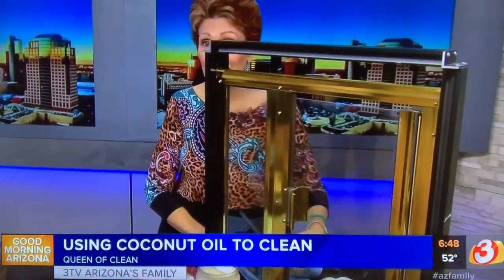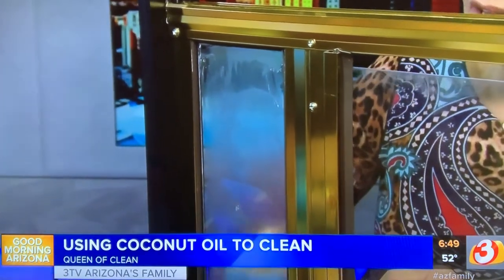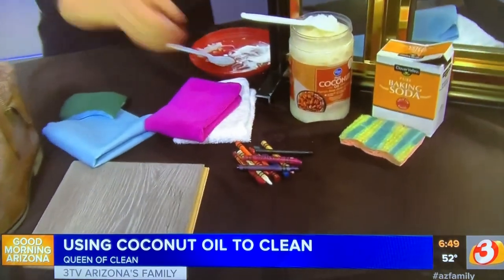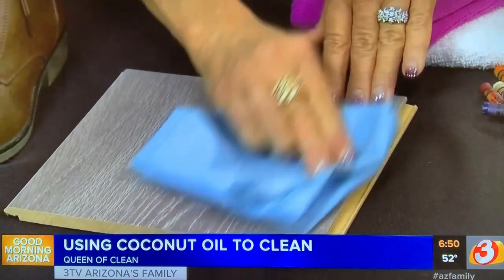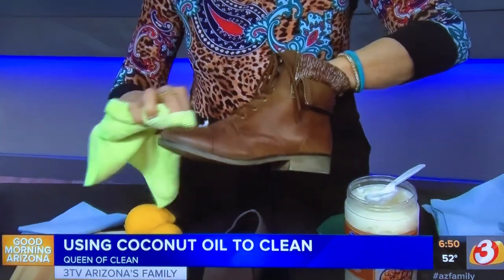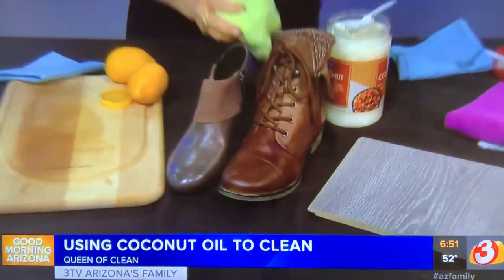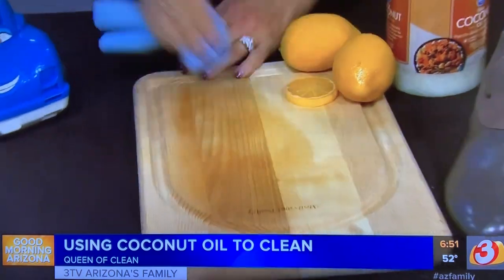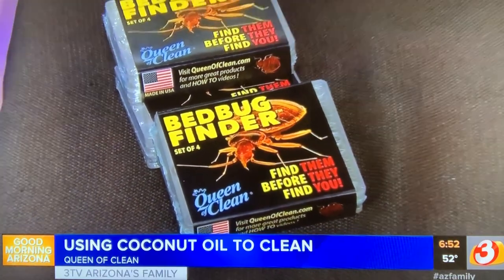COCONUT OIL to clean? Learn how now! Queen Of Clean Cleaning Tip Video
Cleaning with Coconut oil:

Commercial bathroom cleaners can be costly and many are not good for our health. Take the natural route and form a paste of coconut oil and baking soda. This miracle mixture only takes ten minutes to work its magic on soap scum or mildew.

Apply with a scrubbing sponge and let sit 10 or 15 minutes, Wipe clean with paper towels. shower.

Erase Crayon From Walls

Crayons are fun but sometimes kids forget to color in the lines… and on the paper. If you have crayon on the wall or other hard surfaces, work some coconut oil into it and then wipe clean with paper towels.  Wash the wall with a little dish soap and warm water on a microfiber cloth.

Remove Scuff Marks

Rub coconut oil directly onto those tough-to-remove floor marks and see them lift away with ease.

Clean and Restore Leather

Coconut oil is the ultimate moisturizer, making it an easy choice to moisturize that dried out leather furniture, car interior, boots, shoes, etc. While it moisturizes, coconut oil’s antibacterial properties will get to work, leaving you with a clean and restored leather.  Rub it into the leather with an old washcloth and buff really well with microfiber cloths.

Keep stainless steel appliances from looking dull by rubbing a few teaspoons of coconut oil on the surfaces. Work it in well and then buff, with the grain, using a microfiber cloth.

Preserve Wooden Cutting Boards

 After disinfecting your wooden cutting board with vinegar and lemon, apply a layer of coconut oil for a moisturized and restored look. Using coconut oil when maintaining your wooden cutting board will naturally keep it clean and extend its life.

Get Rid of Gunk on Your Car

Whether you’re returning from a long road trip or simply parked under the wrong tree, coconut oil will help.  Apply some coconut oil on any stubborn sap or squashed bugs on your car hood or other areas. Let it sit for a few minutes, and wipe clean with cloth.